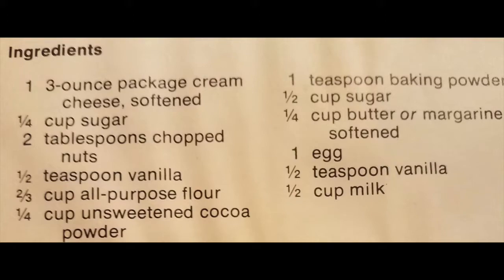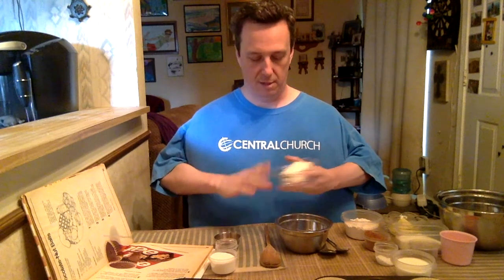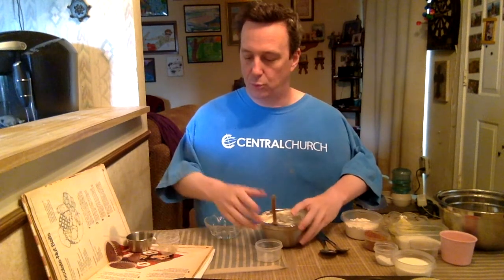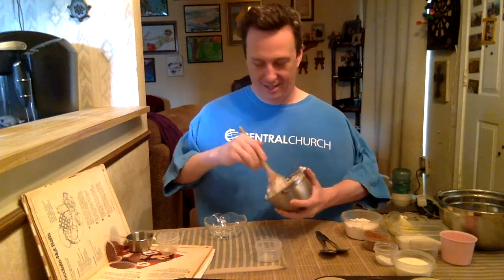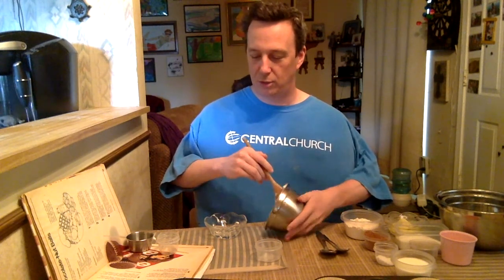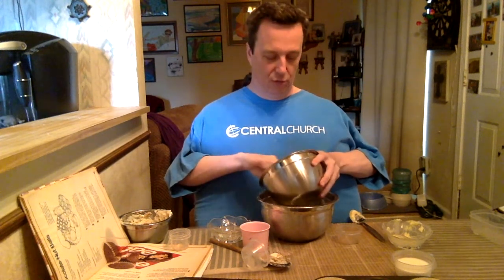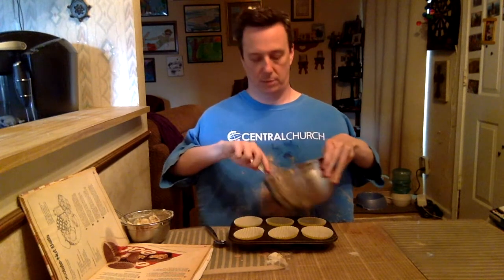Cooking with Kevin Episode 4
Make some Mother's Day Filled Cupcakes